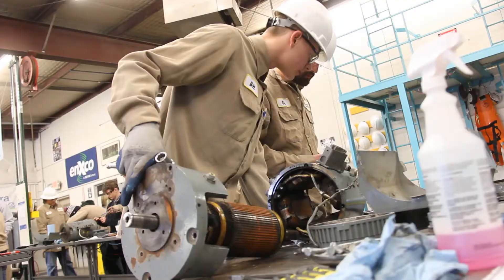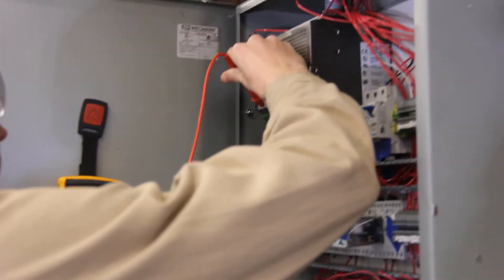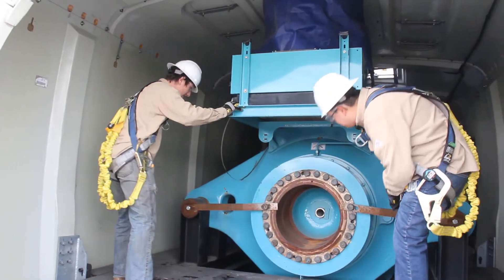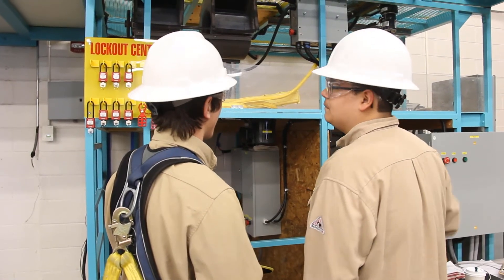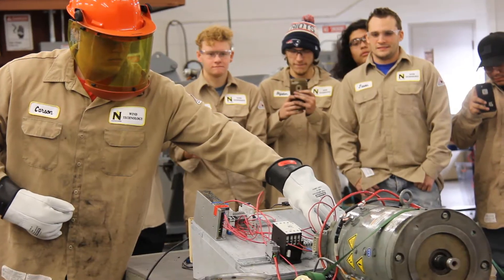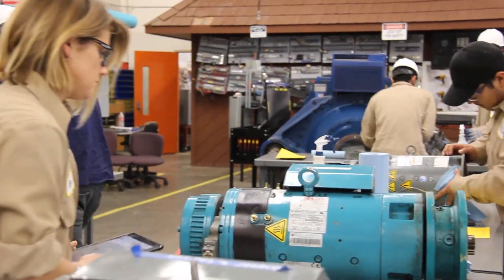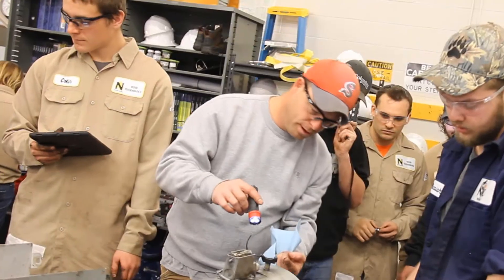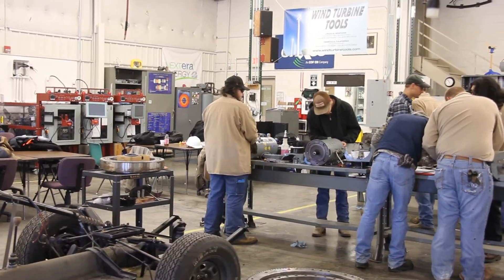Northeastern Wind Technology Program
The Northeastern Junior College Wind Technology Program provides a hands on learning experience that is focused on success. Our program challenges students and sets the standard for what it takes to be a wind technician. Working on industry specific equipment, students gain realistic knowledge and skills required to succeed as a wind technician.

Wind energy is one of the fastest growing careers in the country and the demand for skilled workers is high. Wind technicians need to know how to work on electrical and mechanical systems alike. The ability to think outside the box and approach every problem as solvable while working safely at heights of up to 300 feet is a must.

Northeastern's program has been designed with the help of the wind industry to best meet the requirements of a wind technician. The program starts with a detailed focus on safety, transitions to mechanical and basic electricity, then moves into advanced electrical and motor control, schematics and circuit design. The program finishes with PLC programming and system troubleshooting.